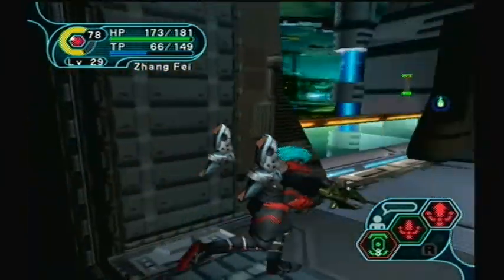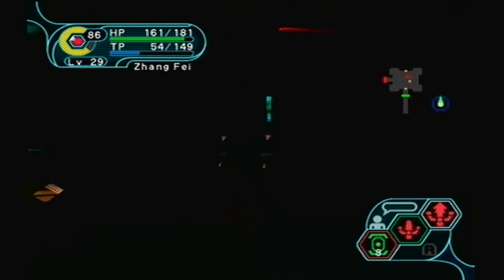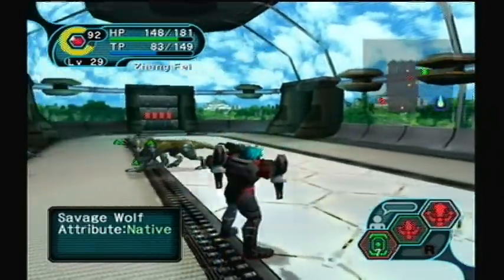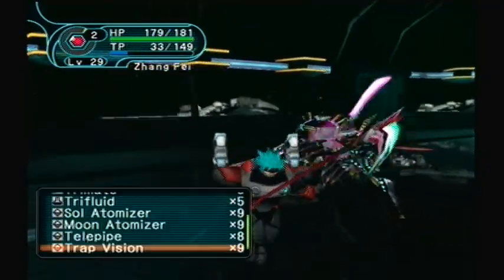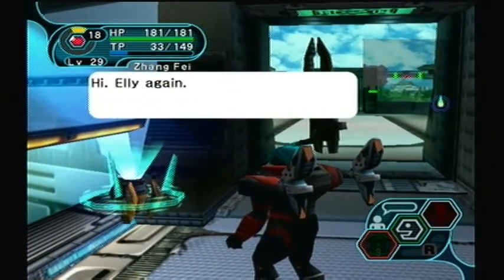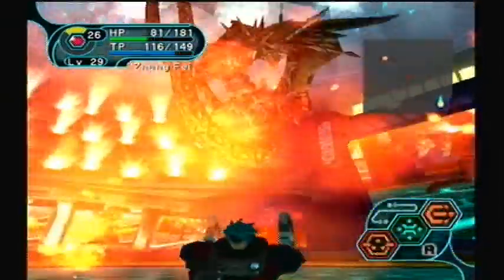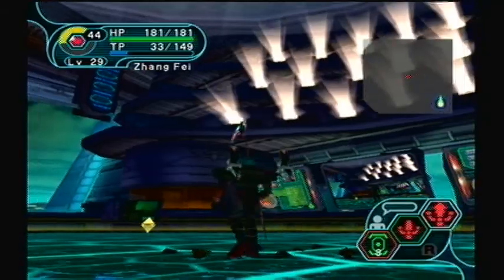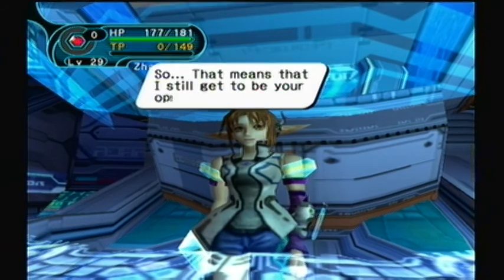Let's Play PSO Ep. I&II #60 - Virtua Dragon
In this episode, we find our way through the last part of the virtual space ship and fight the area's boss, the virtua boy...uh..dragon.